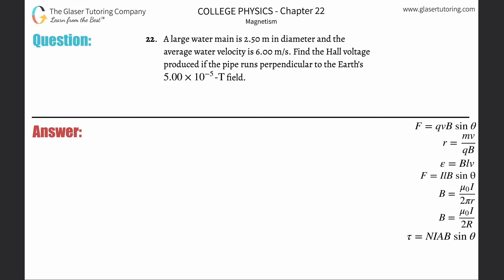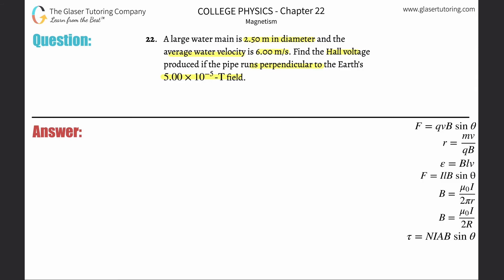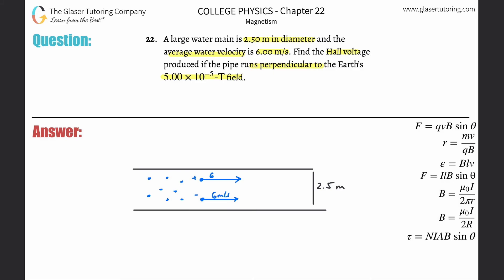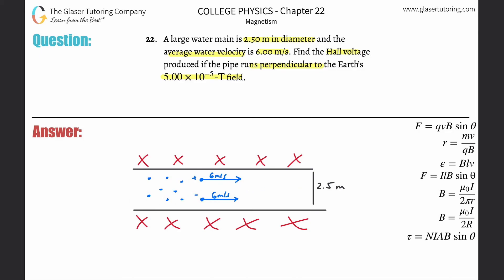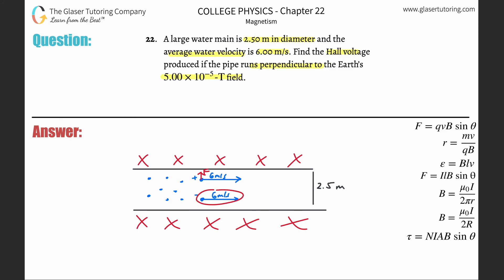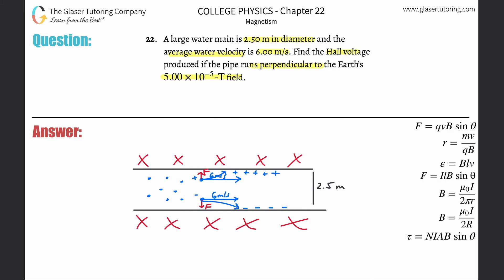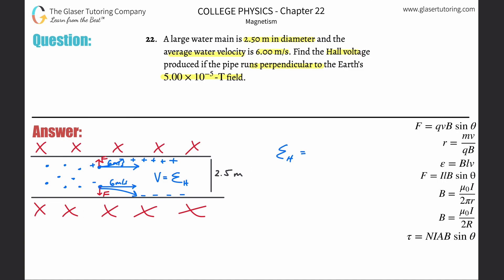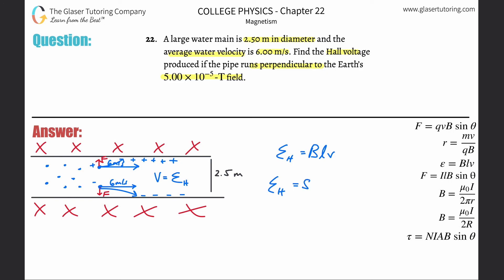22.22 | A large water main is 2.50 m in diameter and the average water velocity is 6.00 m/s. Find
A large water main is 2.50 m in diameter and the average water velocity is 6.00 m/s. Find the Hall voltage produced if the pipe runs perpendicular to the Earth’s 5.00×10^−5-T field.